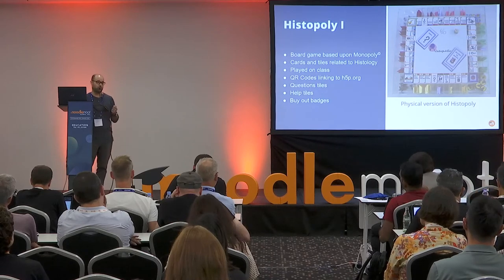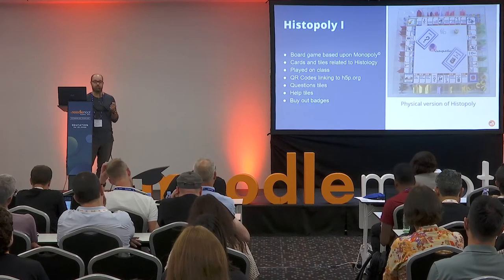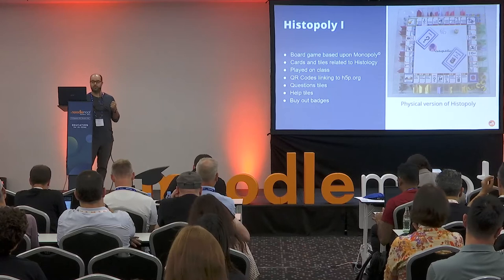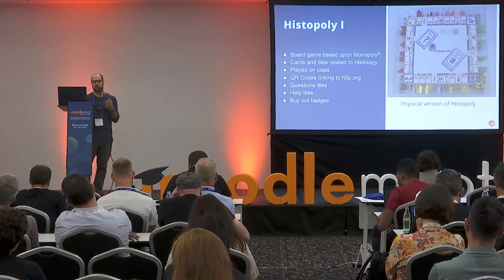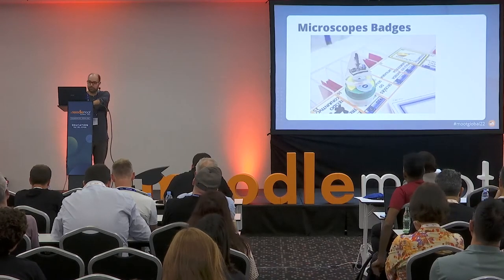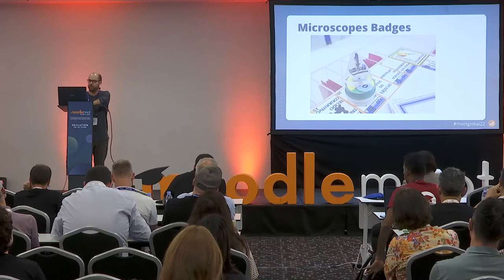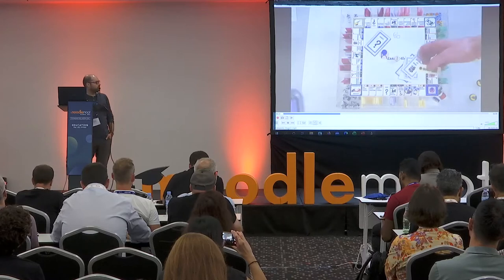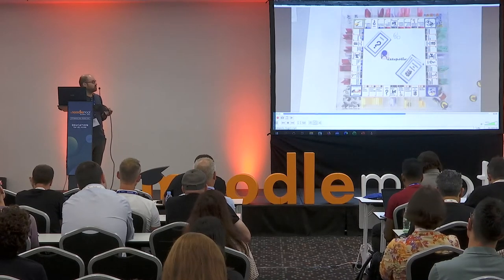Histopoly: Moodle, H5P and Monopoly holding hands | MoodleMoot Global 2022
Histopoly: Moodle, H5P and Monopoly holding hands
Hugo Ribeiro
MoodleMoot Global 2022
27-29 September | Barcelona, Spain